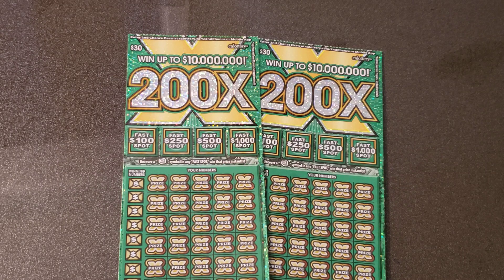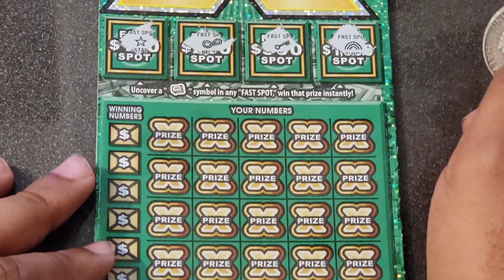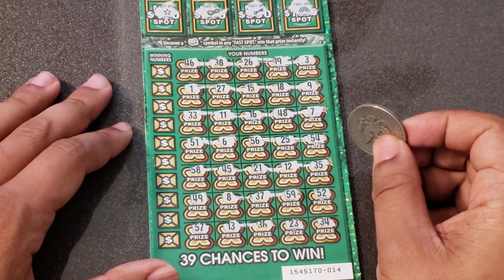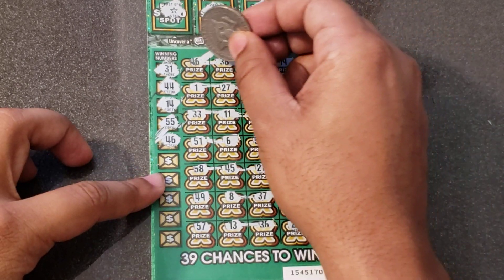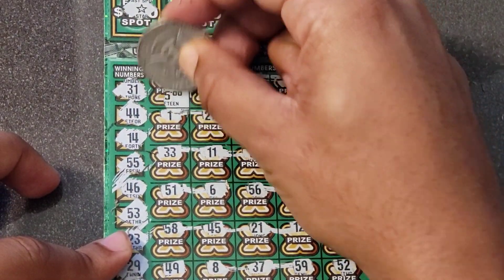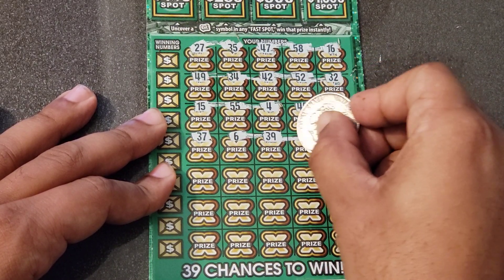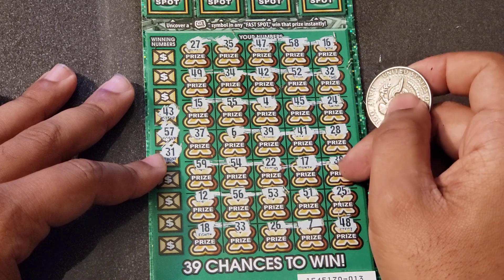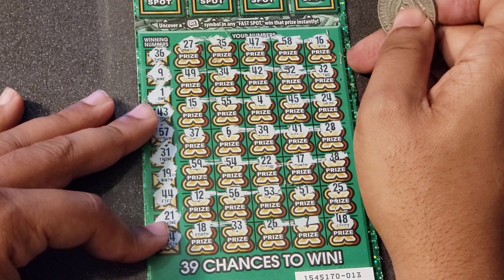💥200X WIN! CA SCRATCHERS💥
POST VIDEOS DAILY